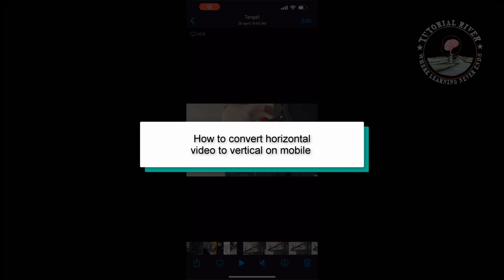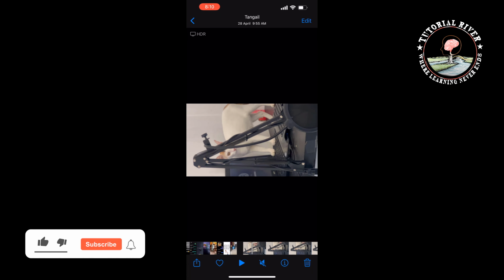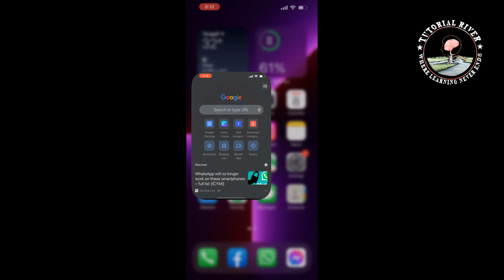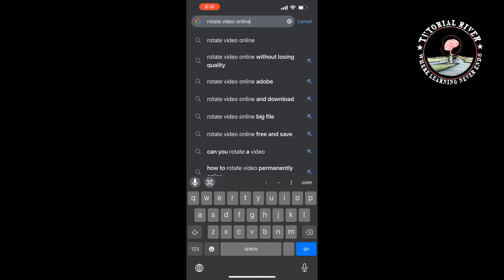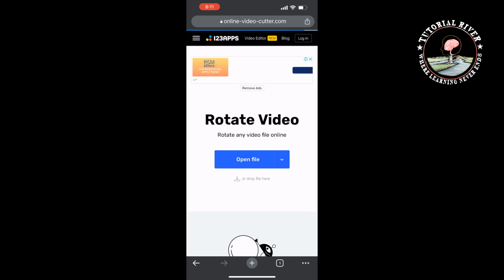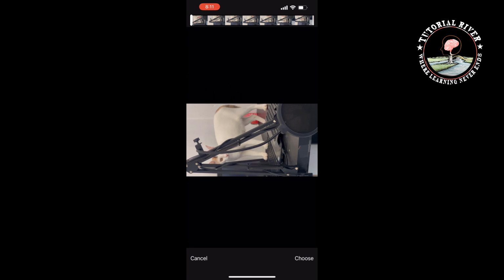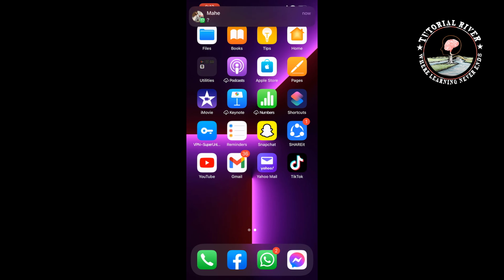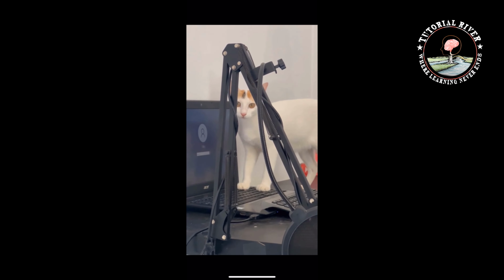How to convert Horizontal video to vertical on mobile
The point is, sometimes your recording doesn’t fit the platform where you're going to post it. Is there a solution?
Of course, there is.
There are three main video orientation types (also known as aspect ratios):
Horizontal or landscape (16:9)
Vertical or portrait (9:16)
Square (1:1)